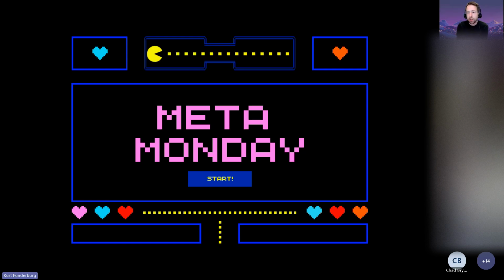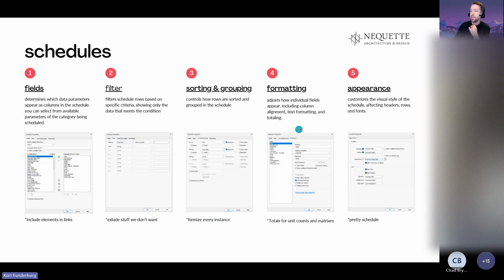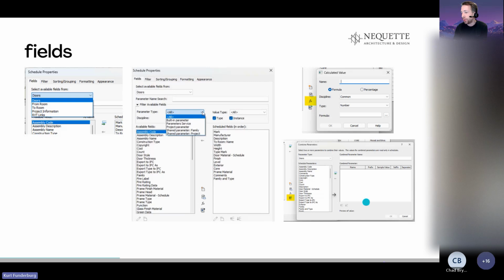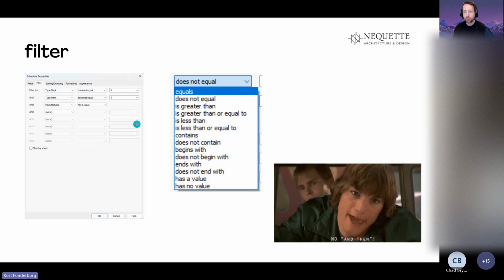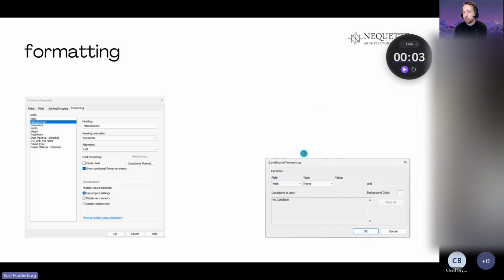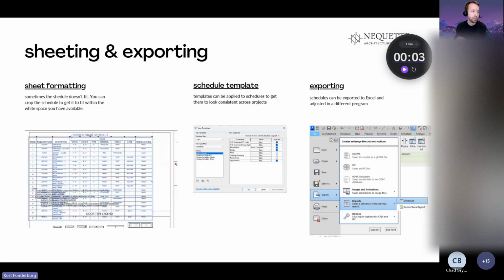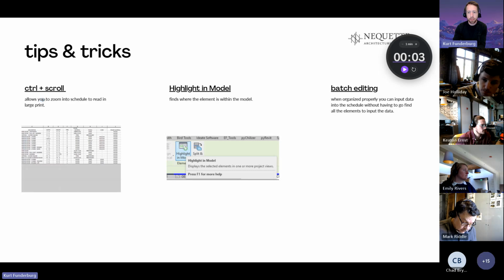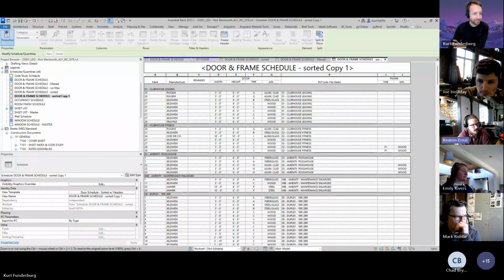Meta Monday - Revit Schedules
Welcome to the **first episode of Meta Monday**, a series focused on improving your **Autodesk Revit and BIM workflows** through practical tips, tutorials, and real-world modeling strategies.

In this episode, we explore **Schedules in Revit**—one of the most powerful tools for extracting data from your BIM model. Revit schedules allow architects and designers to organize information, track project data, and automate documentation directly from the model.

Whether you're new to **Revit schedules** or looking to improve how you manage project information, this tutorial will help you better understand how schedules support **efficient BIM workflows and accurate project documentation**.

🔹 In this video you’ll learn:
• What **Revit schedules** are and why they matter
• How schedules connect directly to your **BIM model data**
• Ways schedules improve **project organization and documentation**
• Practical uses of schedules in **architecture and BIM coordination**

This video is ideal for:
✔ Architects using **Autodesk Revit**
✔ BIM managers organizing project data
✔ Architecture students learning **Revit fundamentals**
✔ Designers looking to improve **documentation workflows**

📌 **Meta Monday** is a recurring series focused on helping you master **Revit, BIM workflows, and architecture technology**.